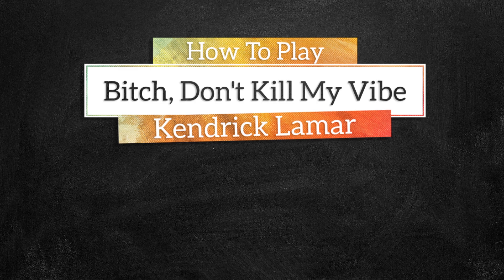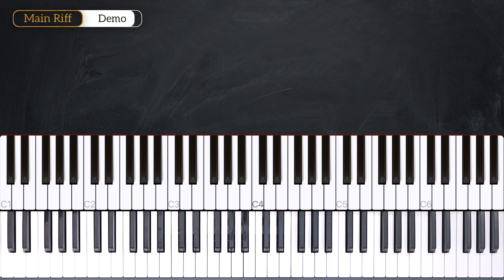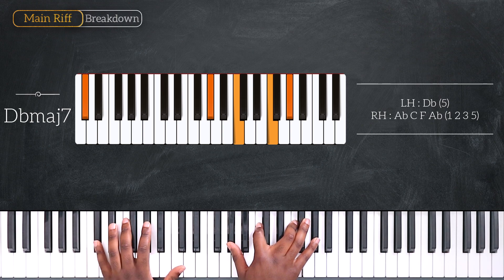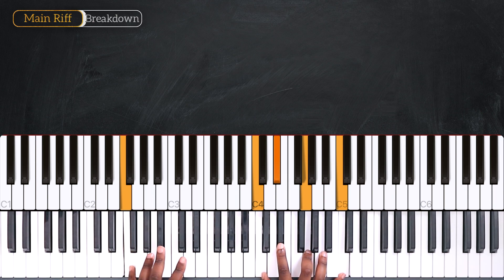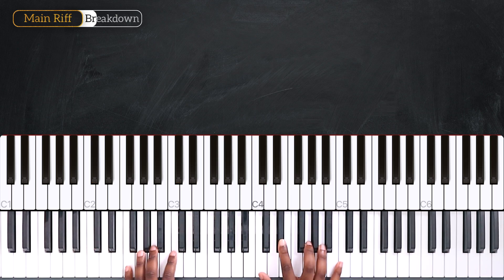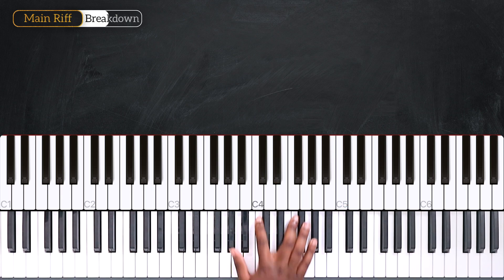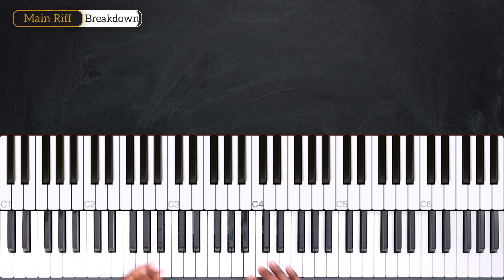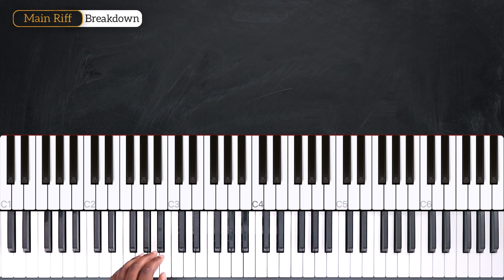How To Play B*tch, Don't Kill My Vibe By Kendrick Lamar On Piano - Piano Tutorial (Free Tutorial)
Learn how to play B*tch, Don't Kill My Vibe on piano by Kendrick Lamar in this week's piano tutorial.

0:00 Welcome!
0:18 Demo
0:52 Chords
1:48 Main Riff
6:27 Recap

— INFO —